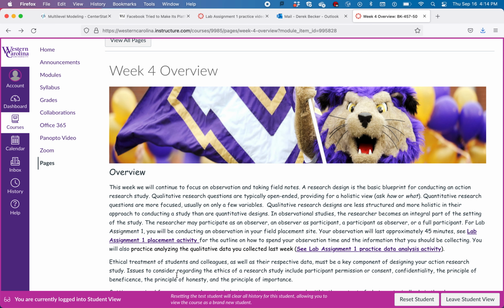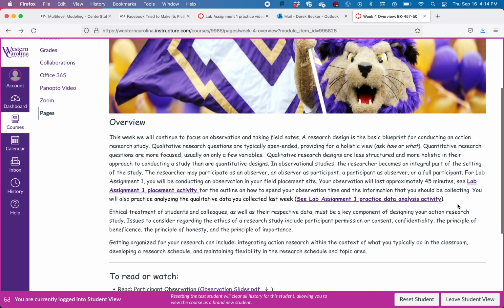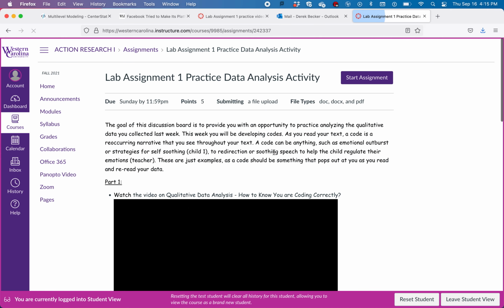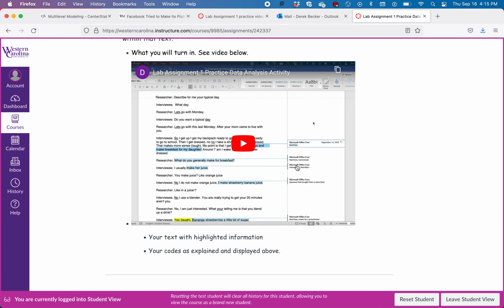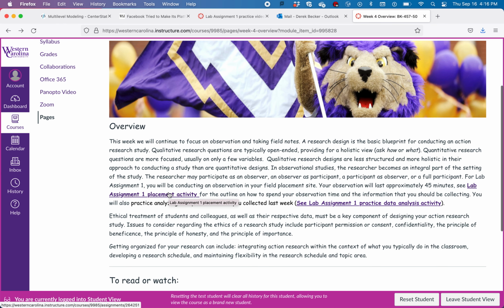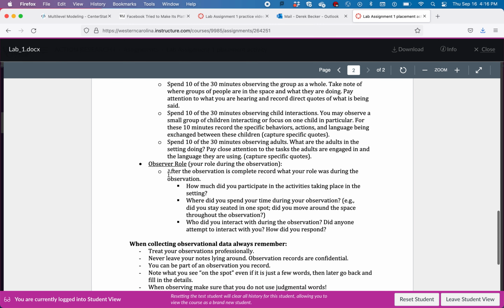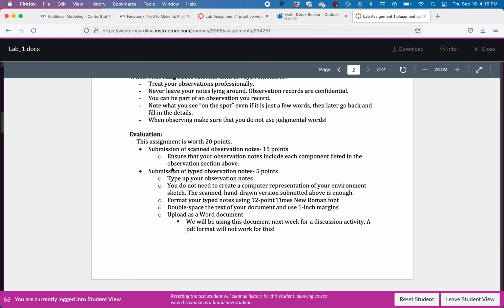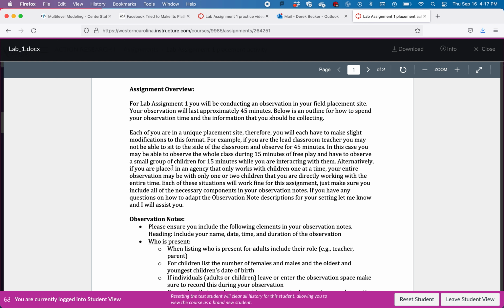Week 5 Help